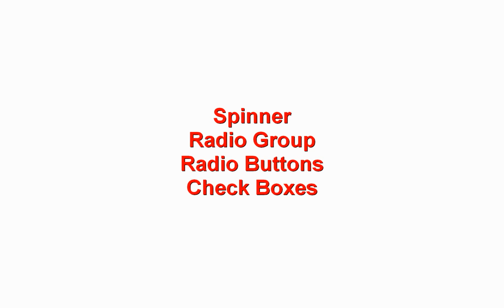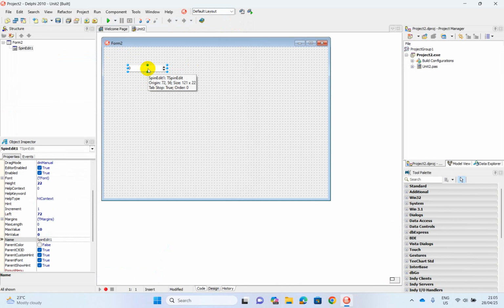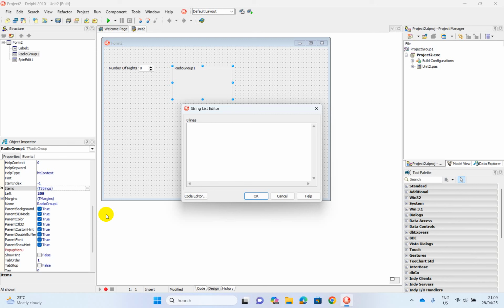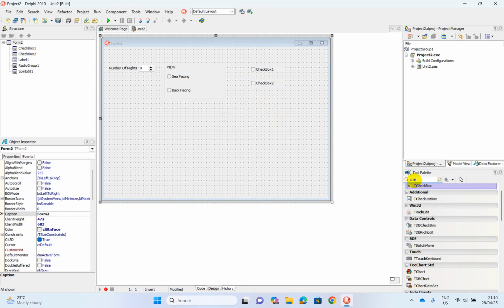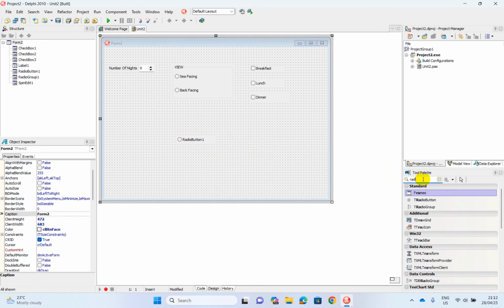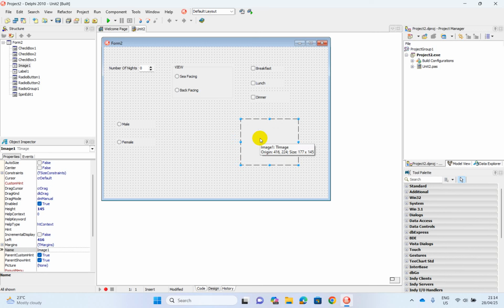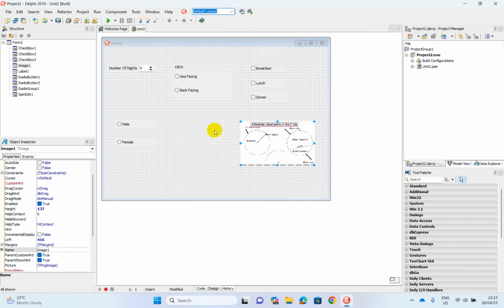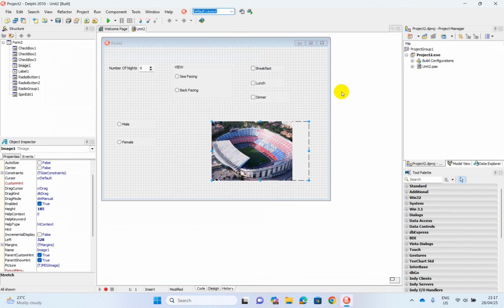Spin Rad Check V1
Spinner
Radio Buttons
Check Box
Image